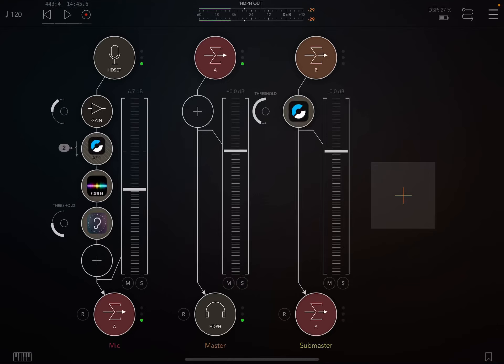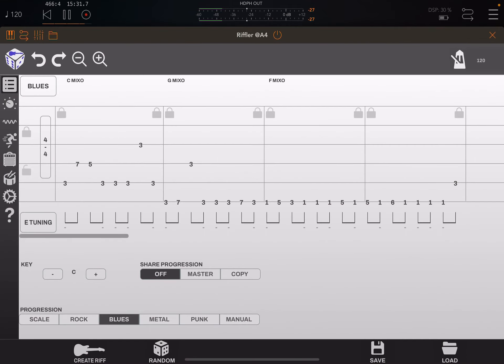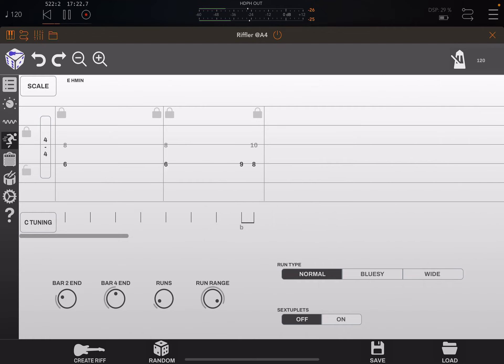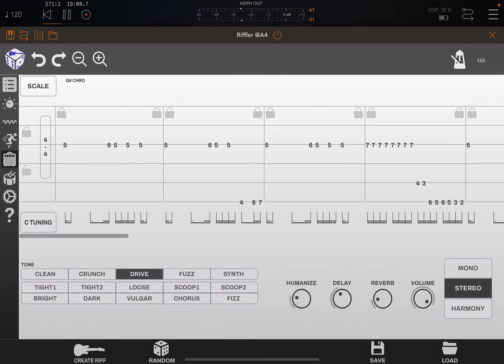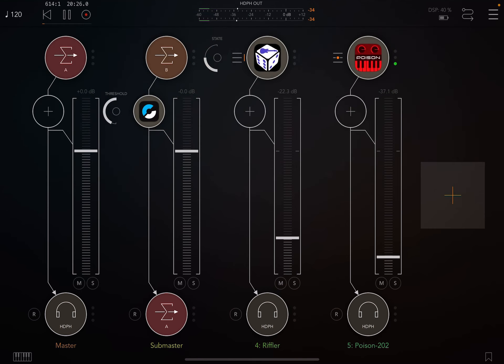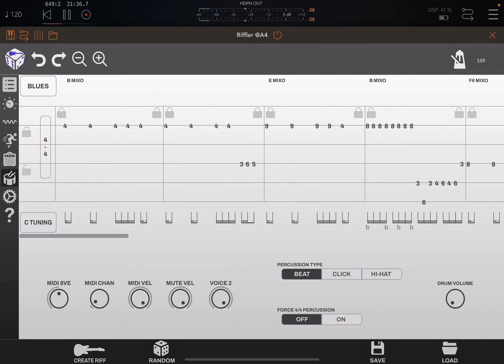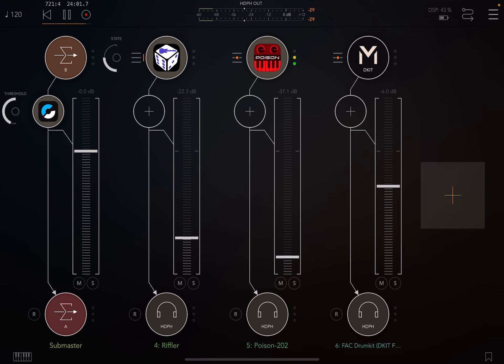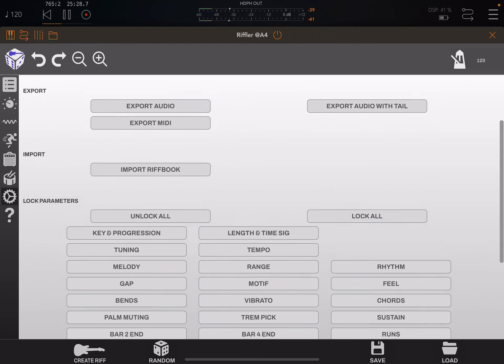Tutorial on how to attach Riffler to other AUV3 instruments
This tutorial is just an introduction of the tool and how to configure it to play other instruments so you aren’t limited to merely the built in guitars and drum sounds.